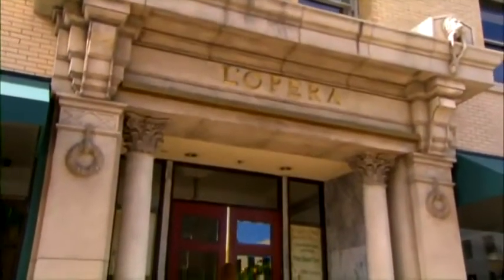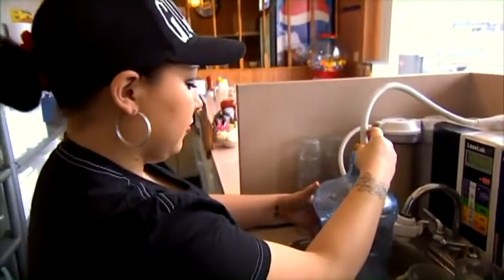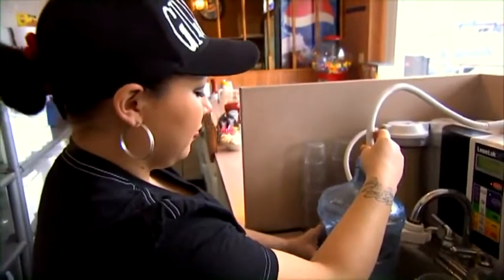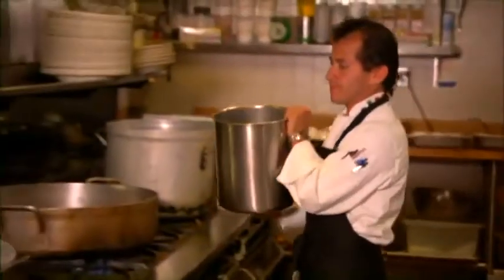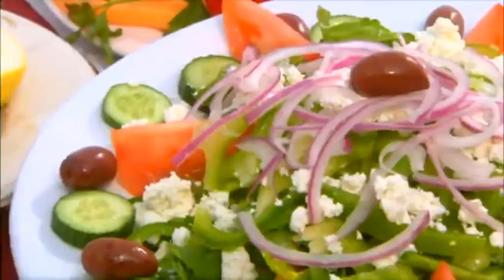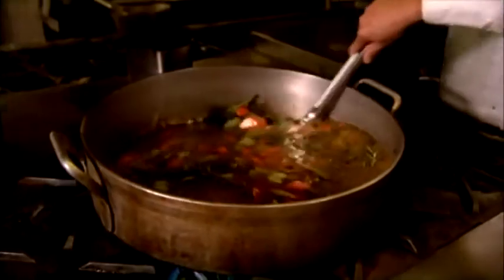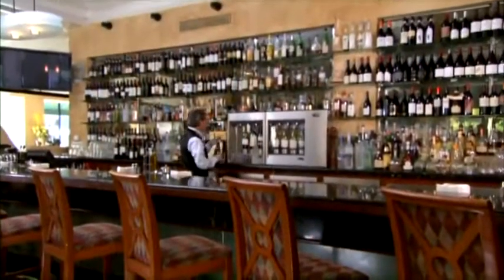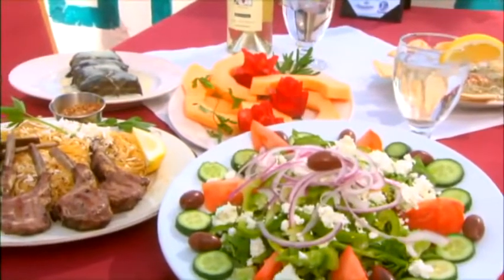Restaurants' Secret Sauce. Cooking with Enagic's Kangen Water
A medical device from Japan that produces 7 types of water: for drinking (ionised water), cleaning, cooking, sanitising, removing pesticides, clean water, and beauty water.

Can save you money on water and storing bottled water
Can save cooking time, food cooks faster and better with Kangen water
Save spoilage of food, once the food is cleaned with Kangen water it lasts longer
There is a Sanitizer that you can use to clean your kitchen and offer to your patrons and also it's safe – it's water
You can also offer it to your patrons thereby increasing your revenue.
PH 11.5 removes pesticides and acts as a degreaser, so it will help in cleaning the food and kitchen, and also you can use it as a laundry detergent to get rid of tough food stains.
At slow times you can offer the water to people, and increase your foot traffic, which will increase your business.
The food at AK tastes great, and with Kangen Water it can taste even better, as it brings out flavours, so again saving you money on spices etc.
The list is endless…

It's green, healthy, and fabulous for your bottom line.